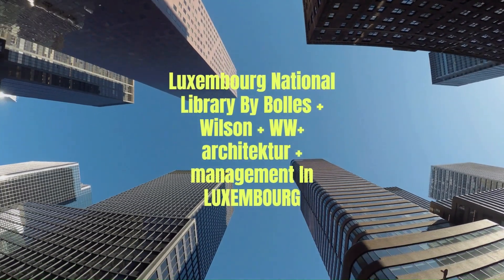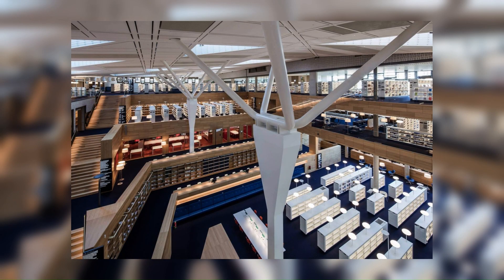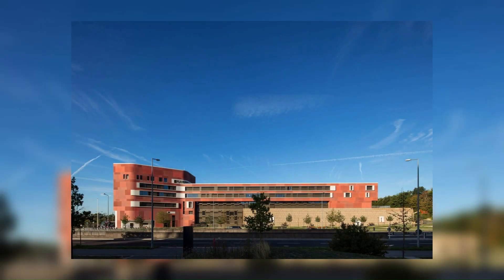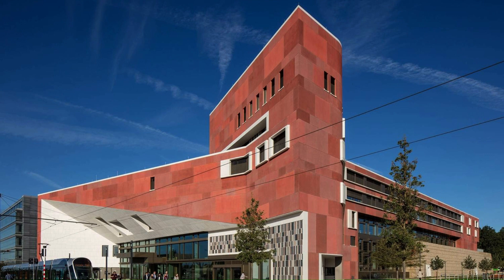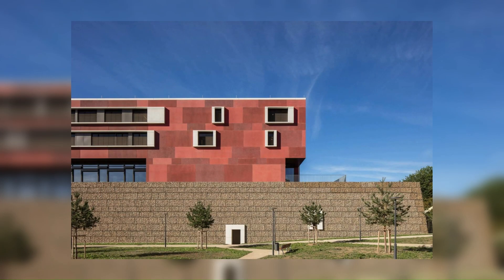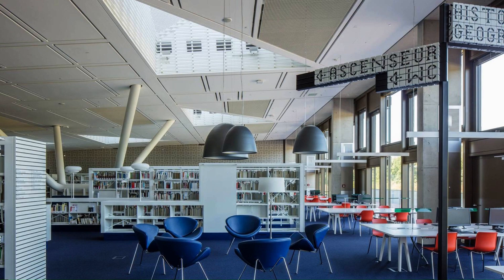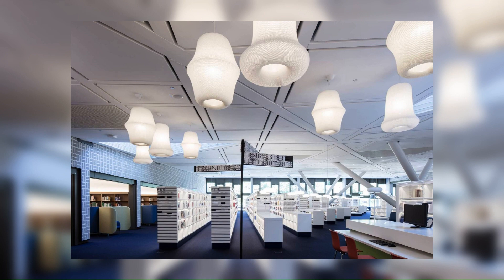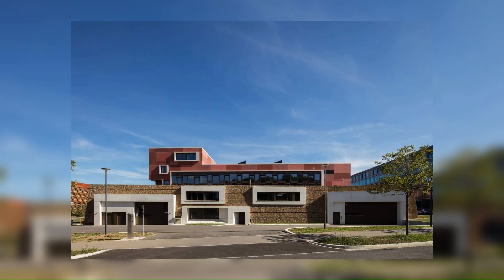Luxembourg National Library By Bolles + Wilson + WW+ architektur + management In LUXEMBOURG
The task of the Patrimonial and Universal Library is the housing and protection of Cultural and Intellectual Texts - a foundation stone of the intellectual community. For the BnL a compact, energy-efficient building volume houses a wide range of functional entities. A transparent imposing, but at the same time inviting, facade fronts onto the Avenue John F. Kennedy. Internal functions unfold sequentially from this entrance gesture; Foyer +, Café (with upper-level Conference + seminar rooms), next to the Reading Room – a landscape of terraced workstations and bookshelves.

Archi Studio

Architects: Bolles + Wilson, WW+ architektur + management
Area: 39000 m²
Year: 2019
Photographs:Christian Richters
Manufacturers:  Sto, Beton Feidt, Güstrower Klinkerbau, L2M3
Structural Engineering: Schroeder & Associés
Acoustic: Akustik Ingenieurbüro Moll GmbH
Head Of Design: Peter Wilson, Julia B. Bolles-Wilson
Project Management: Axel Kempers, Manfred Kieler
Specification, Site Supervision: Jean Luc Wagner, Jörg Weber, Alexander Frank
Building Services: Felgen & Associés Engineering SA
Fire Protection: hhpberlin
Signage: L2M3 communication design
Country: Luxembourg